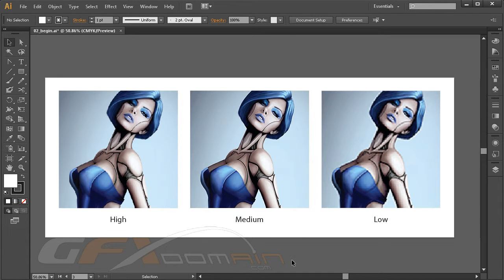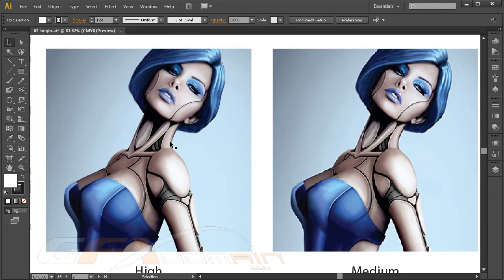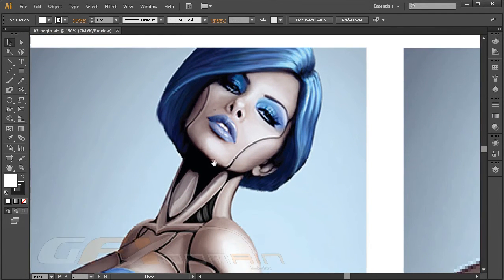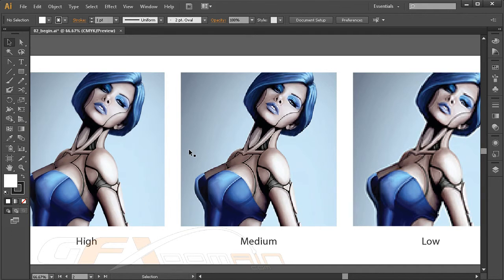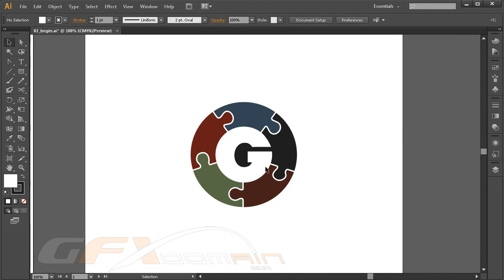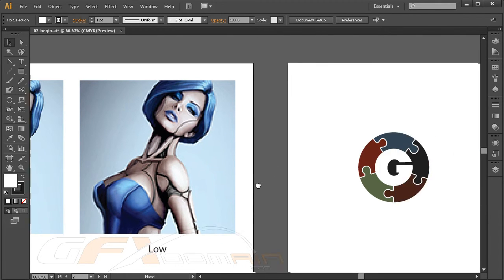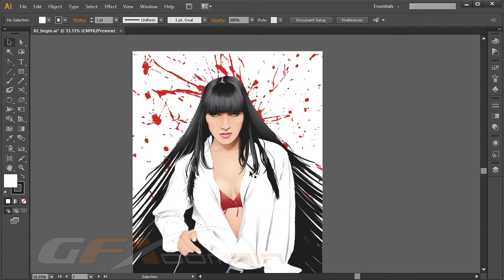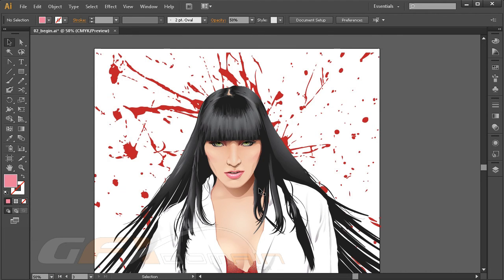02 Understanding the difference between pixel and vector art